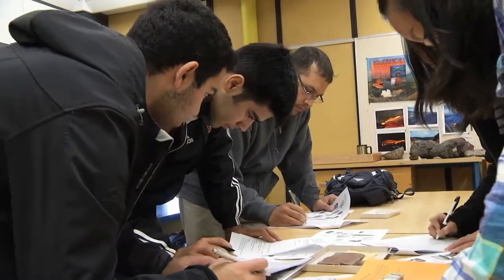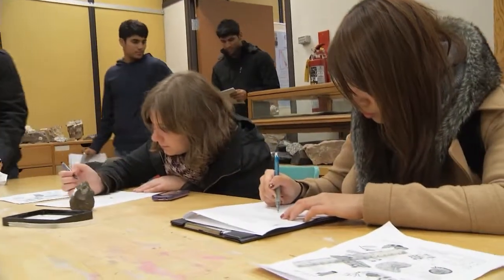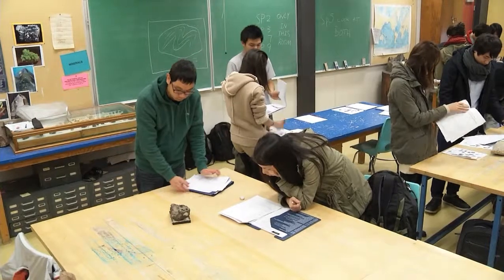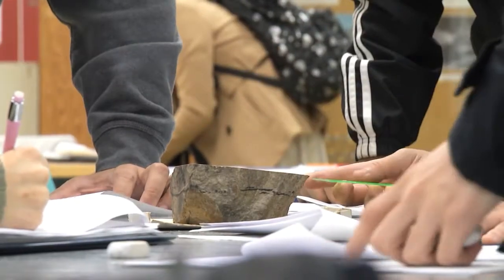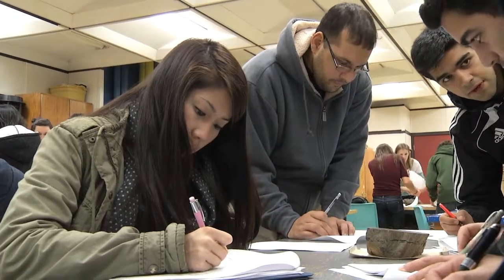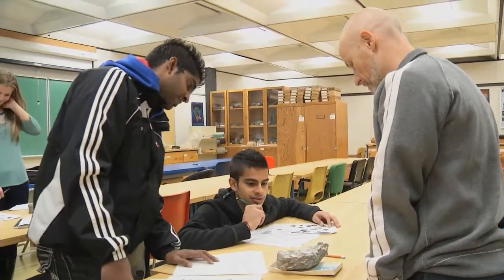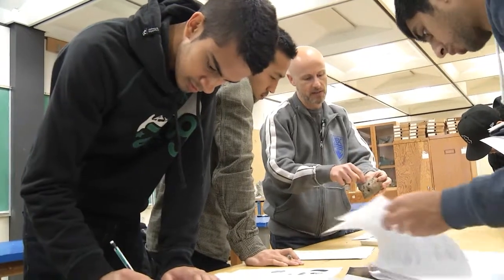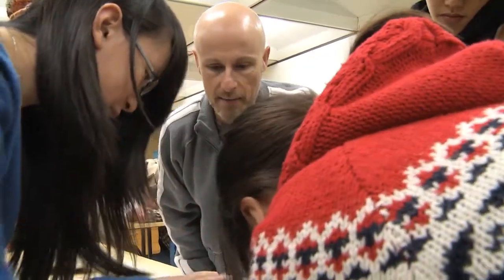Laboratory Experience and Whole Class Follow Up Activity – Part 1 of 2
How can a large lecture-based class that does not have any official labs add an opportunity for hands-on experiential learning? These two short video clips illustrate how to successfully run such an experience, including the group-based follow-up work. This is the first video in a series of two.

Helpful tips about what to look for in this video along with supporting materials and references are available

Additional resources on teaching and learning are available on the UBC Skylight and CWSEI pages.